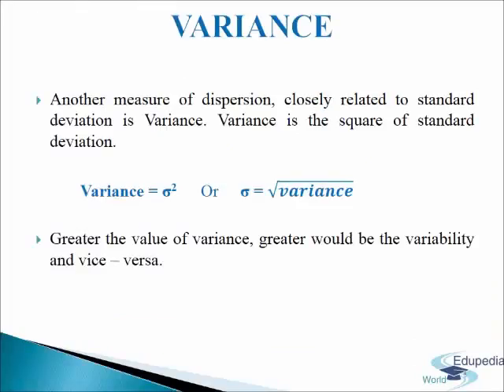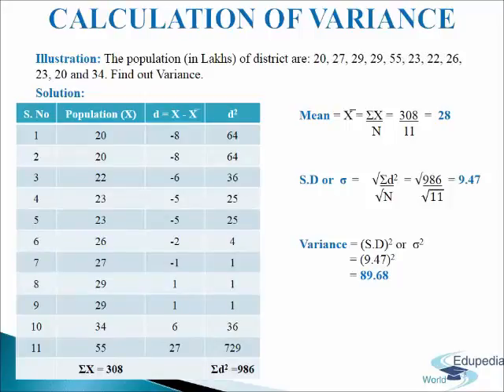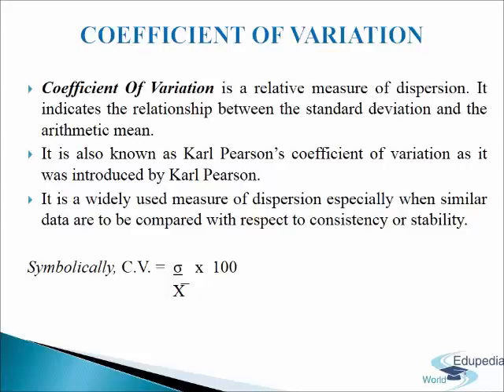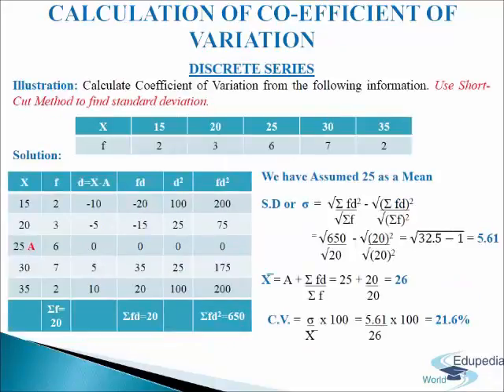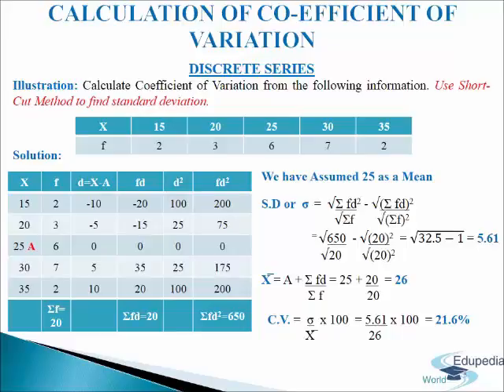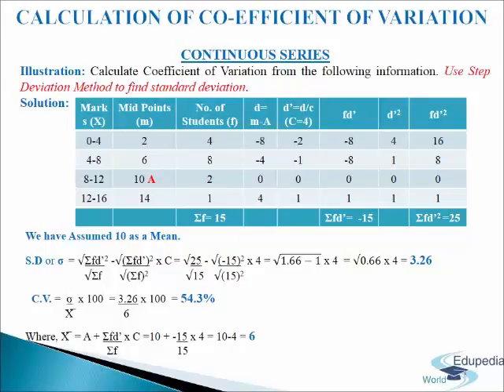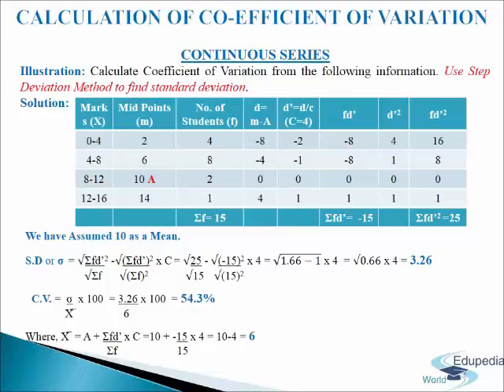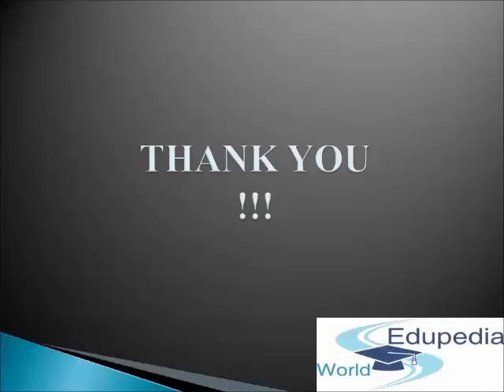Statistics for Economics Chapter 10 | Part 9 | Measures of Dispersion - Variance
STANDARD DEVIATION AND ITS CO-EFFICIENT

What is Variance 00:00:21- 00:00:41
*Variance is the square of the standard deviation
*Greater the variance greater would be the variability.

Illustration for calculation of Variance 00:00:42 - 00:03:08

Coefficient of Variation 00:03:09- 00:04:25
*Coefficient of Variation is a relative measure of dispersion.
*Indicative of the relationship between the standard deviation and the arithmetic mean.
*Also known as Karl Pearsons coefficient of variation.

Calculation of Coefficient  of Variation 00:04:26- 00:13:04

*In Individual Series (Example) 00:04:26- 00:06:30

*In Discrete Series (Example) 00:06:31- 00:09:26

*In Continuous Series (Example) 00:09:27- 00:13:04

Merits of Standard Deviation 00:13:05
*Based on all values of the series
*Rigidly defined
*Capable of further algebraic treatment
*Least affected by the fluctuations in sampling

Demerits of Standard Deviation 00:14:01
*Difficult to calculate
*More affected by extreme values
*It is an Absolute measure of dispersion